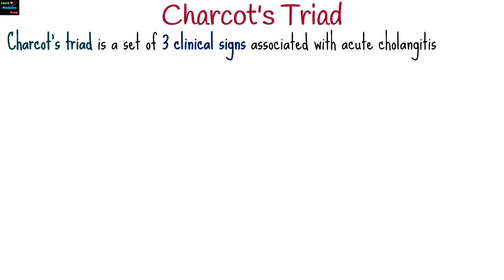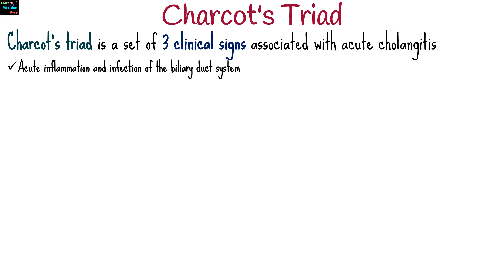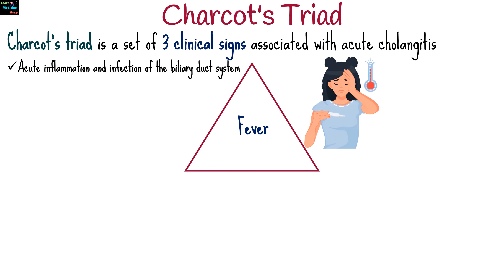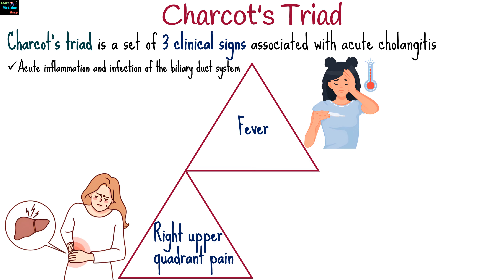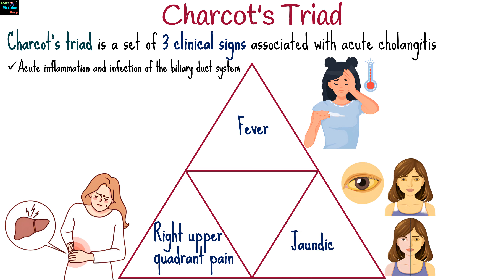Charcot's Triad | Charcot's Cholangitis Triad Explained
Charcot's Triad is a set of three key clinical signs indicative of acute obstructive cholangitis, a serious infection of the bile ducts. The triad consists of fever (often accompanied by chills), right upper quadrant abdominal pain (where the liver is located), and jaundice (yellowing of the skin and eyes caused by increased bilirubin levels in the blood). These symptoms help in diagnosing the condition, which requires prompt medical attention.